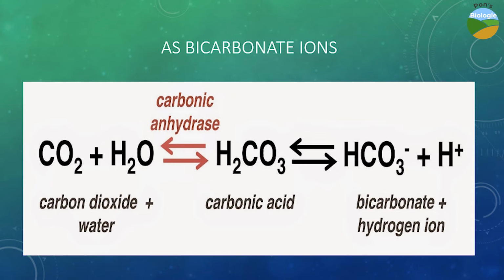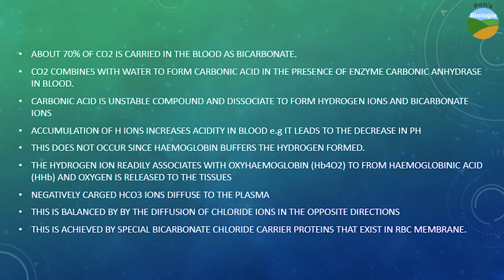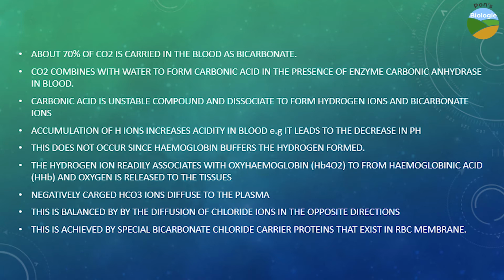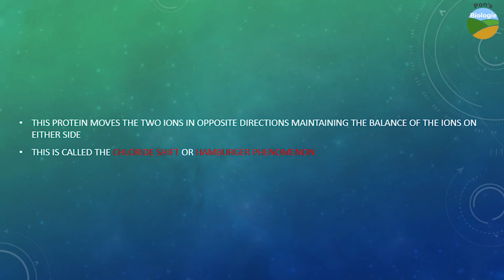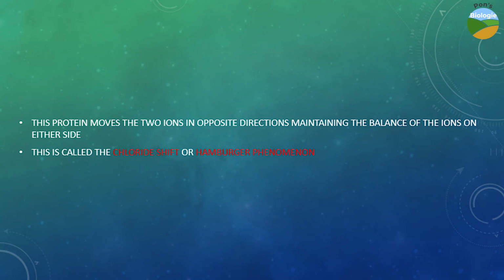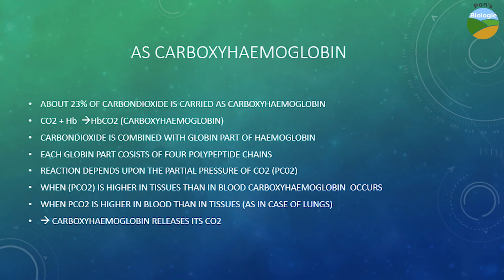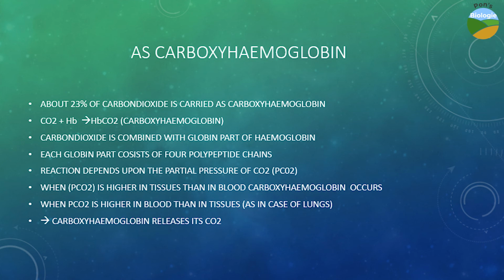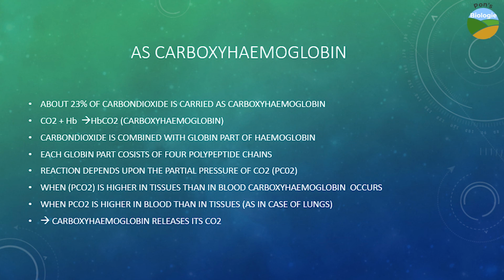Transport of gases in blood (Fsc part 2)